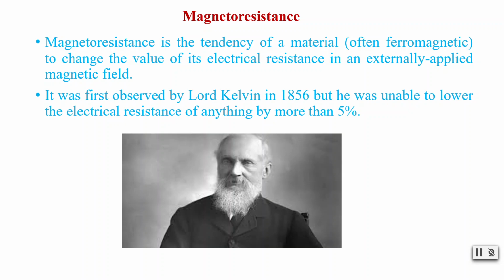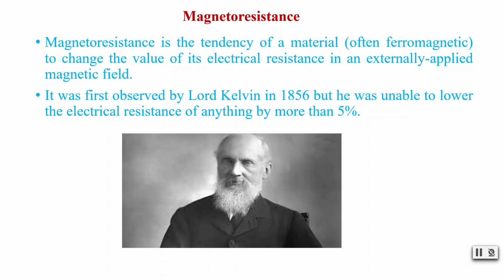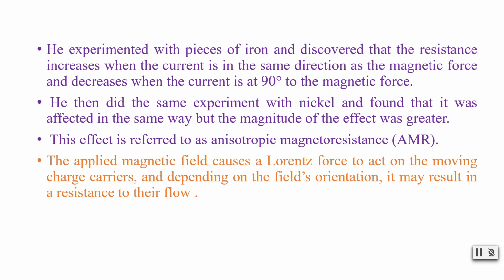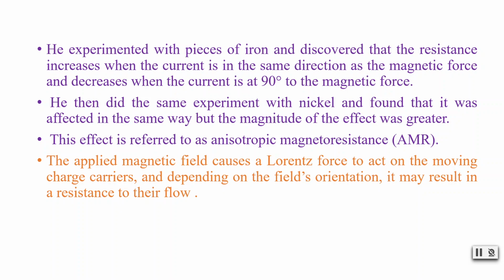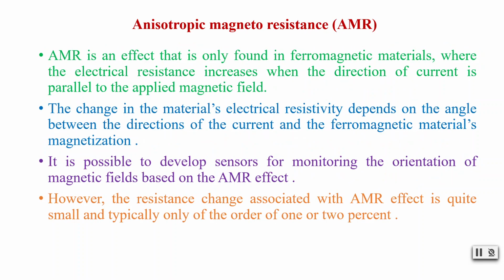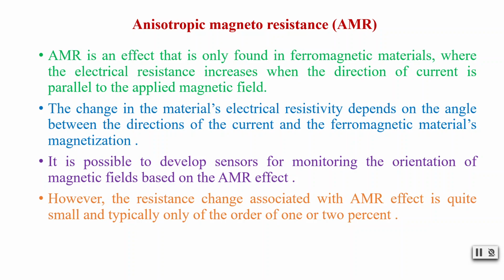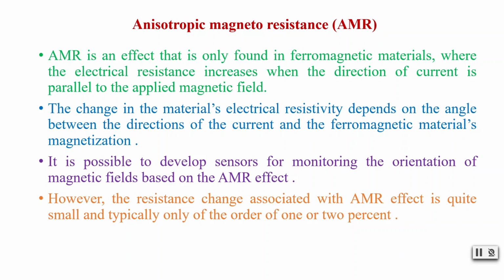Magneto Resistance and Anisotropic Magneto Resistance AMR